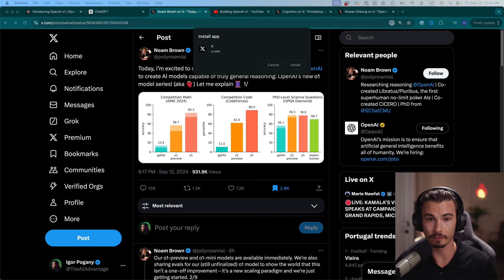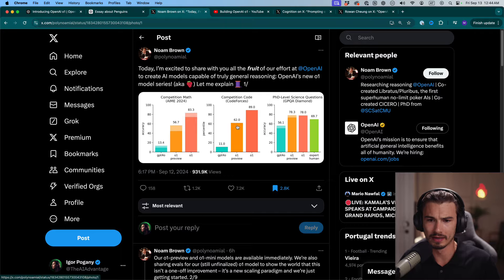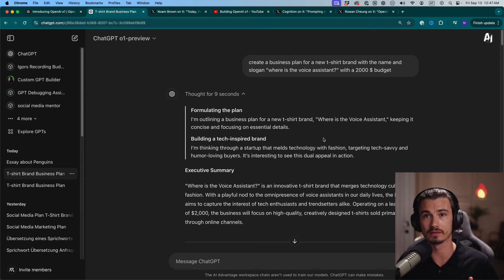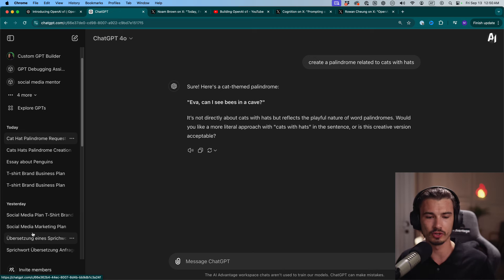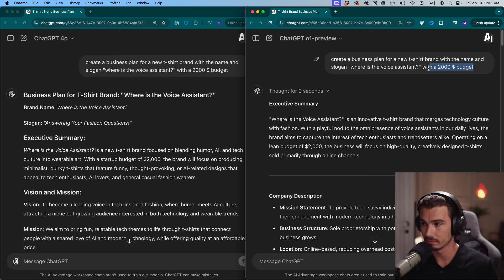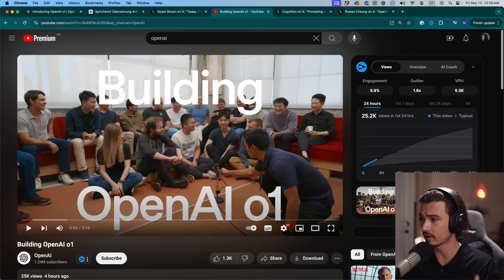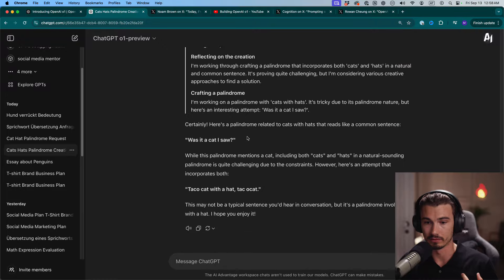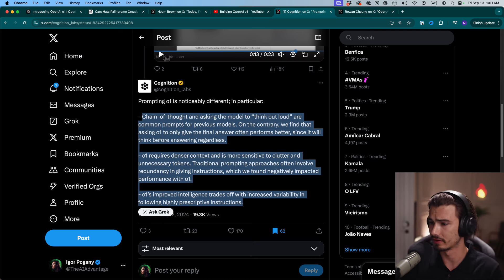OpenAI Releases Smartest AI Ever & How To Use It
OpenAI just release their brand new model that was rumored to be named "Strawberry" or "GPT-5". What it does is think before it answers providing higher quality results when it comes to science, coding and math. Here are my first impressions and tests.

0:00 What's New
4:57 Examples of Improved Results
13:44 What Works
16:24 How-To Prompt
20:01 What's Next